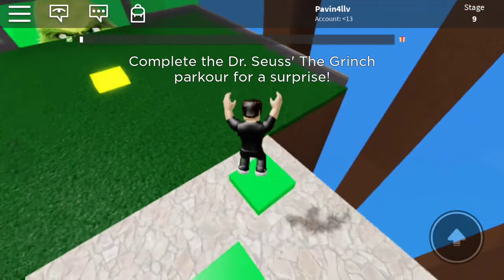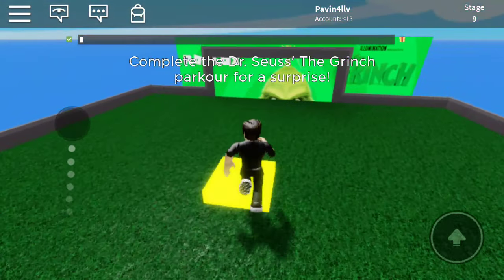Grinch Escape obby